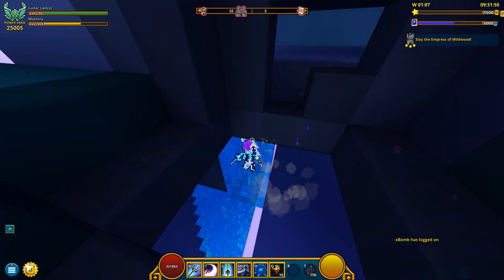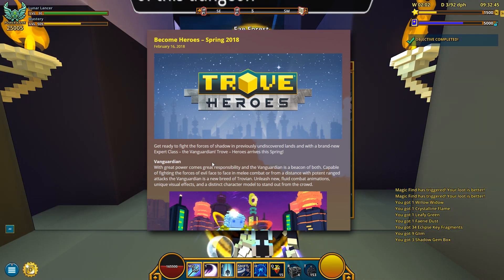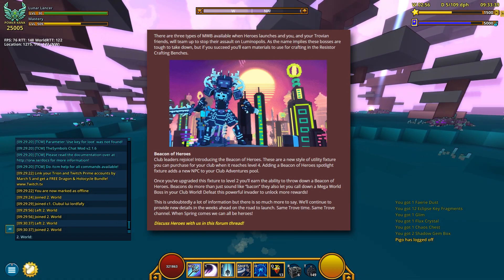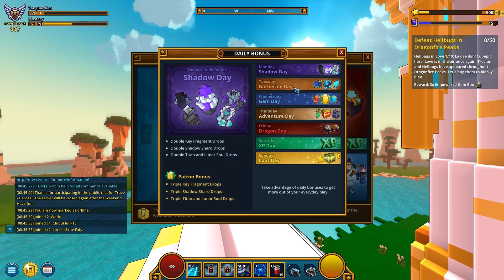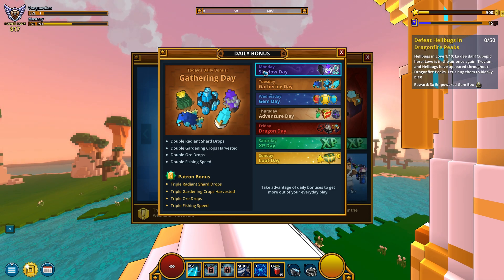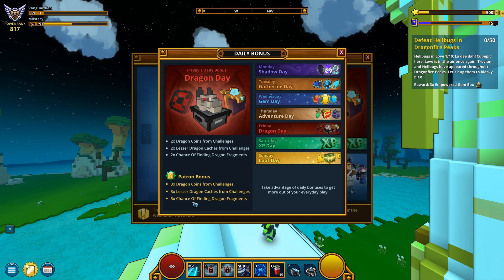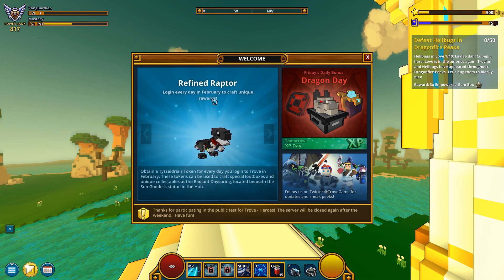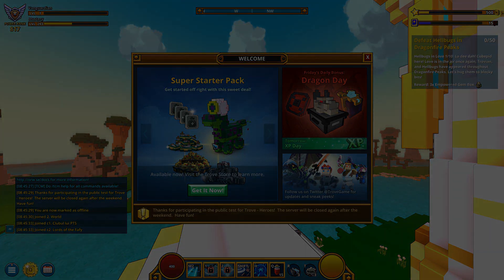Trove - HEROES Update - Upcoming NEW Daily Bonuses | Part 1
This HUGE upcoming update is bringing lots of NEW stuff to the game. In today's video I'll be taking a look at the new daily bonuses coming live sometimes this Spring!